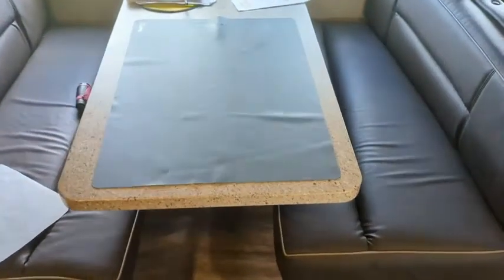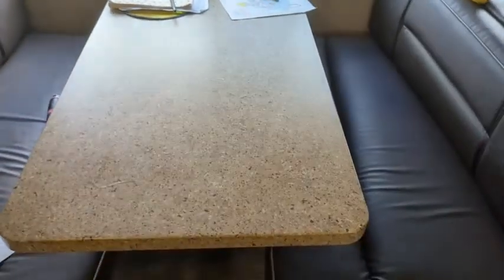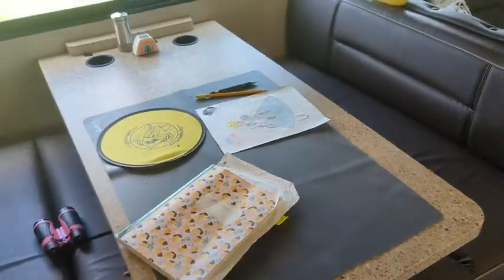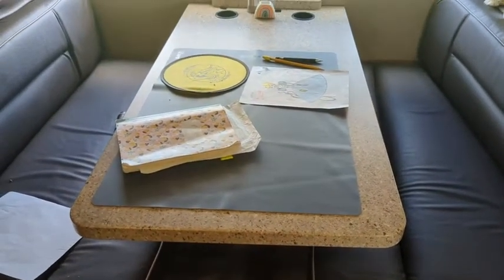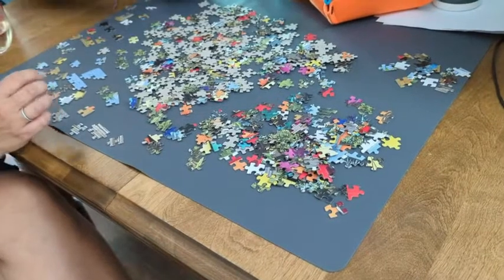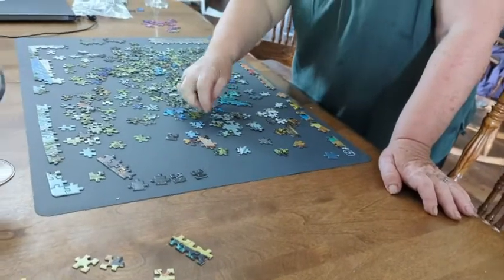Our Point of View on Sapid Silicone Sheet for Crafts From Amazon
(Commissionable Links)
about this PRODUCT:
Oversized Silicone Mat: The size of the silicone craft mat is 20×27.9inches. It's large enough for maintaining the most messy when you DIY the beautiful resin. Our silicon clay dough mat is is twice thickness(1mm) than the other carfts mat (0.3mm) sold on the market. It's not easy to deform and tear-up.
Premium Materials: Sapid art mat is made of superior food grade silicone, which is environment friendly, odorless. The silicone sheets also designed with nonstick surface and nonslip bottom, perfect for kneading dough. This silicone mats also is great craft supplies.
Versatility Mat: Invest in valuable product, our multi-purpose silicone pad is suitable for sewing, nail art, casting resin, painting, epoxy resin jewelry making, paper cutting, modeling caly/playdough kneading. As the great heat- resistance(-30°F to 210°F), it's great for pot holder, countertop mat, dinner table mat.
Countertop Protector: Our waterproof silicone crafts sheet can prevent the counter-top from scratching. It also can protect the table surface against the resin, glue, burn, shine glitter, gilding resin flakes. You also can put this nonslip silicone mats under your coffee machine, hot pot, coaster to against the water stains.
Easy Clean & Storage: Thanks to the non-stick surface, it's super easy to clean. Just submerge in the warm soapy water for few minutes, the spilled glue can be peeled off easily. There will be 1 pcs of hair band as a gift, you can tie-up the mat by the hair band, it's convenient to storage.